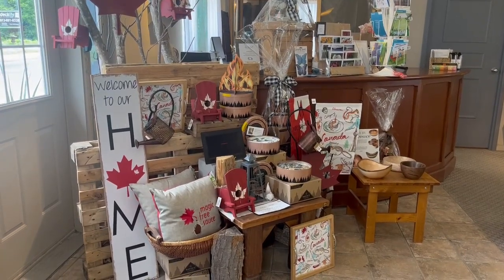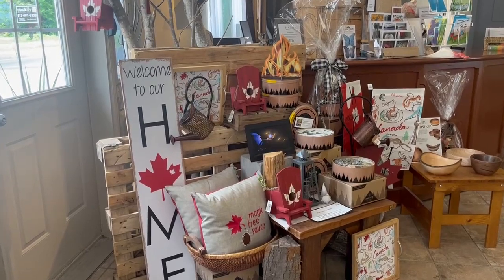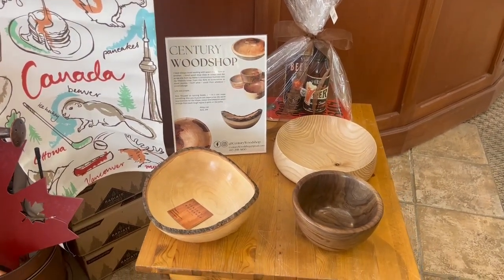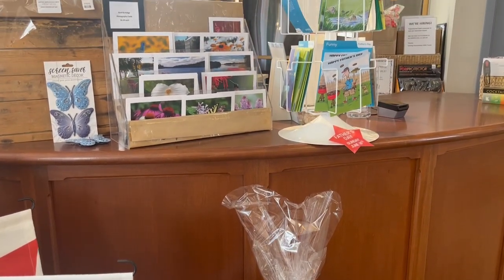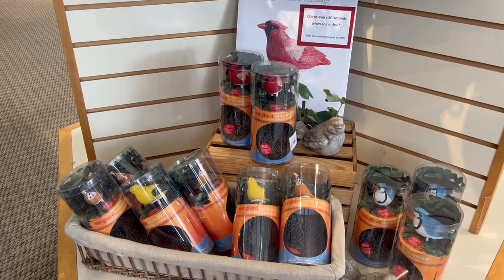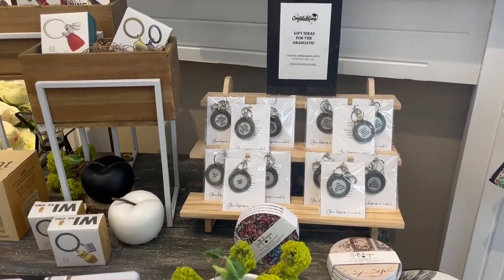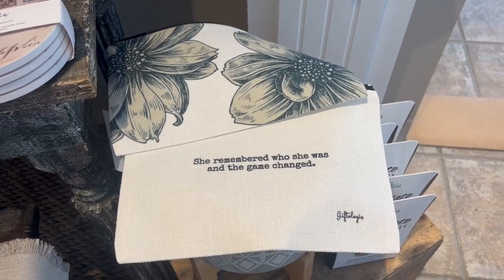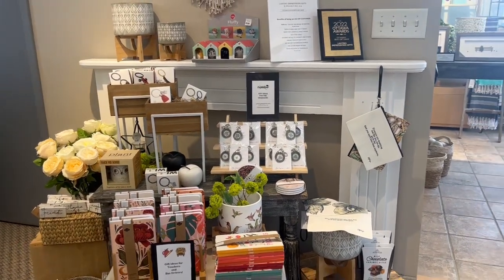Gifts for Every Occasion: Shop Lasting Impressions Gifts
It's June and it's time to celebrate☀️ Whether you're thanking a teacher, congratulating a graduate, or treating Dad to Father's Day we have thoughtful gifts for every occasion🎁

Tune in for gifting ideas!

We delivery across Canada and the US.
Or visit our boutique in Manotick Village (Ottawa)